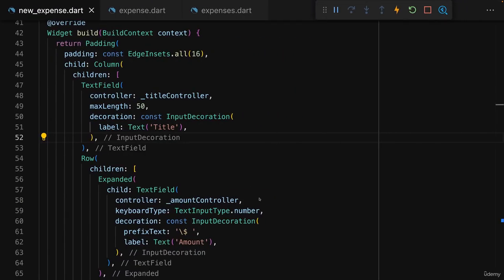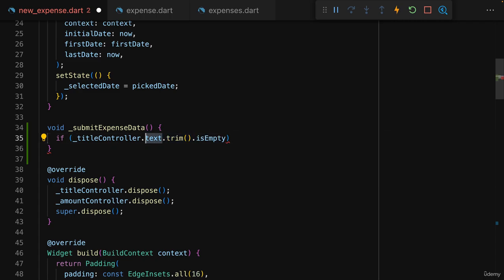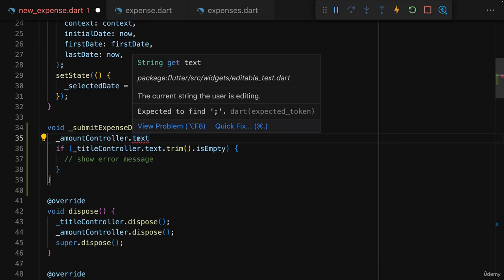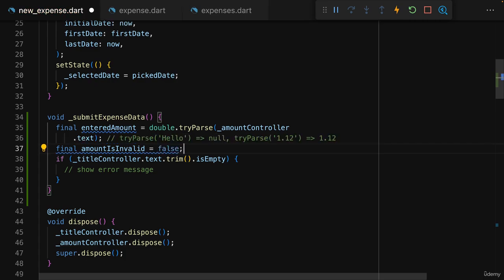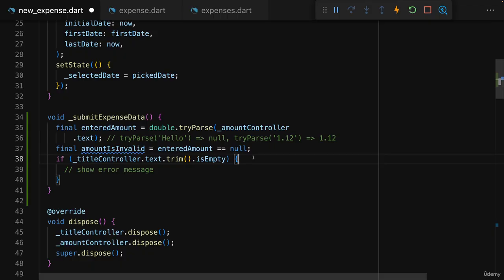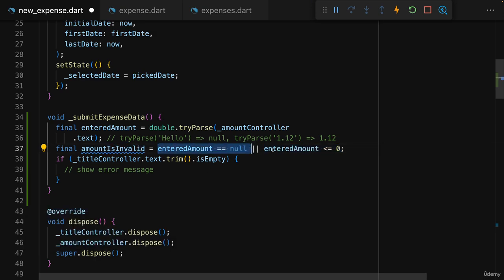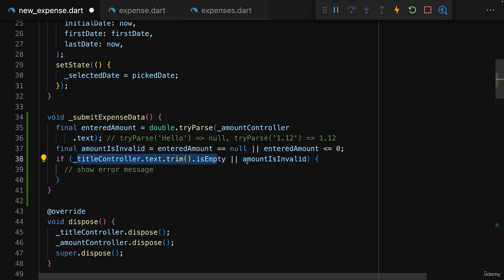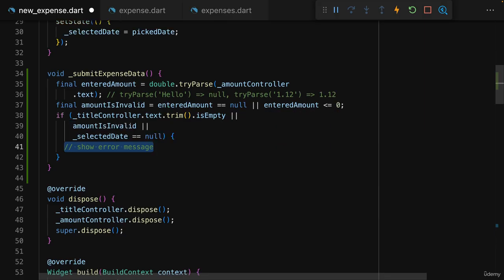Combining Conditions with AND and OR Operators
Smarter logic starts here 🧠
Learn how to combine conditions using AND (&&) and OR (||) operators to control flow and make better decisions in your code 💻✨